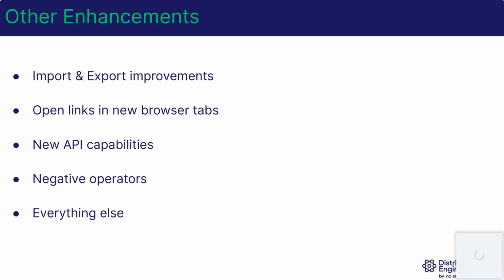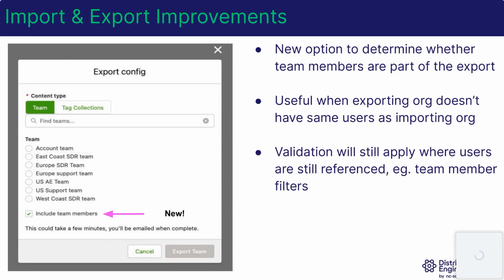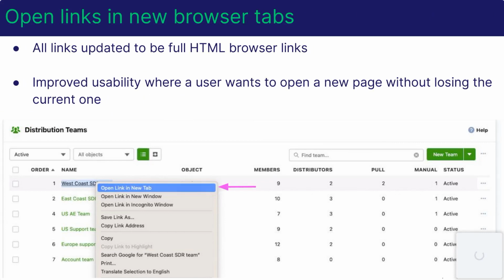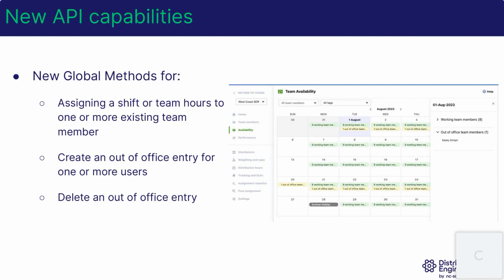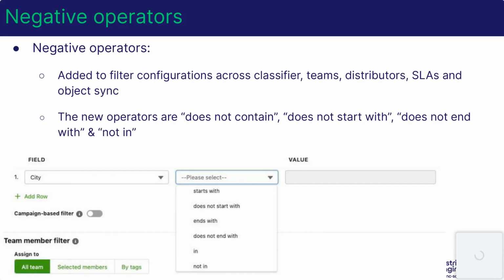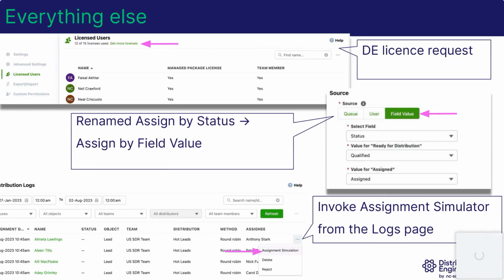Llama Feature Overview - Other Features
A short video introducing other smaller features & enhancements included in our Llama release.

You can find out more in the release notes on our KB

Distribution Engine by NC-Squared is an easily configurable, intelligent, rules-based lead assignment engine that ensures your Leads, Opportunities, Cases and Contacts (any standard or custom Salesforce object) are automatically distributed to the right team member at the right time.